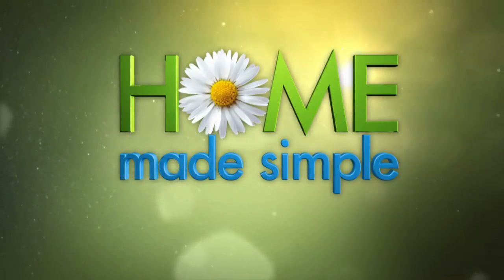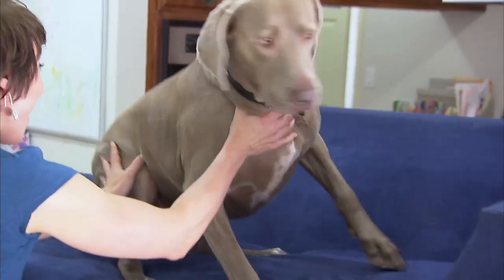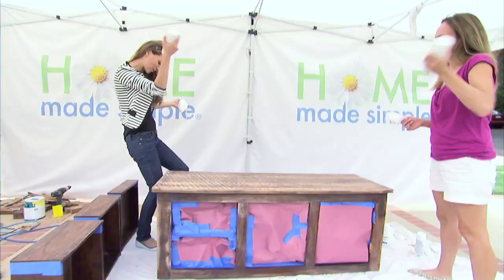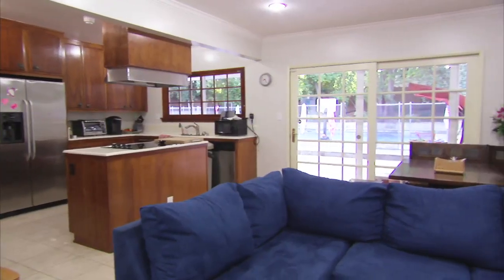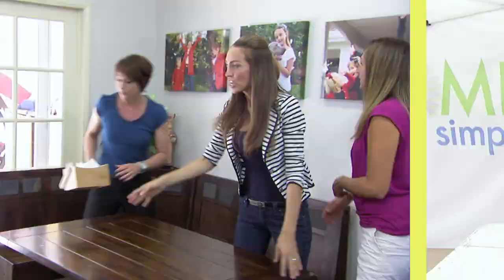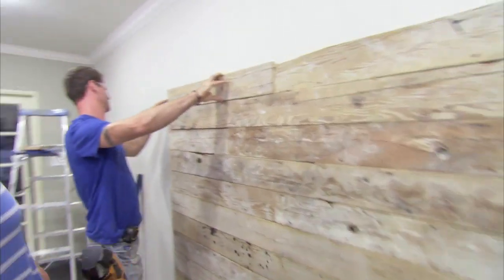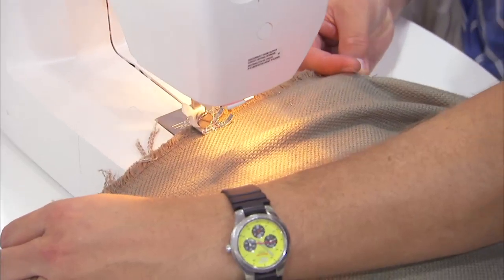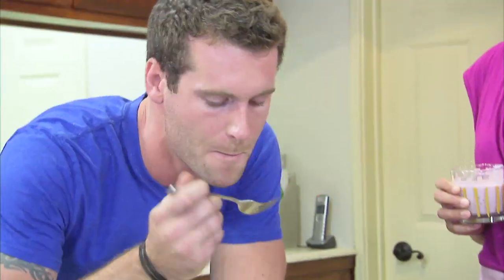Episode Preview: Heart of Home Needs Help, Stat!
Robert, Asia and their three daughters use the kitchen as a multi-functional space, but over time, it has become disorganized and cluttered. With the help of host Paige Davis, chef Mary Sue Milliken, designer Didiayer Snyder and carpenter Thad Mills, the family transforms the kitchen into a cozy, comfortable heart of the home.

Tune in to the show every Saturday at 9am/8c on OWN, then visit HomeMadeSimple.com for project details.